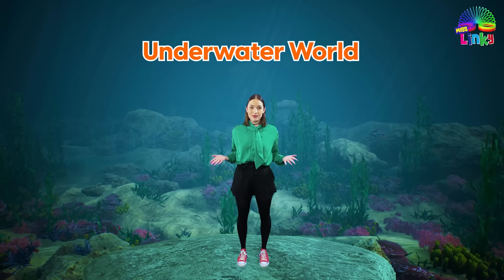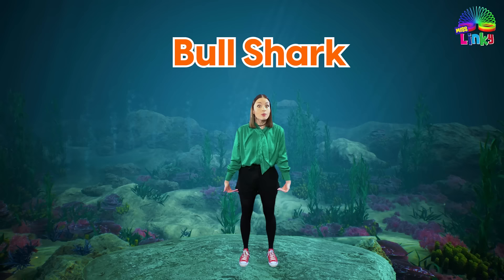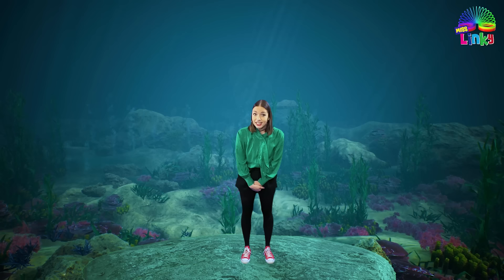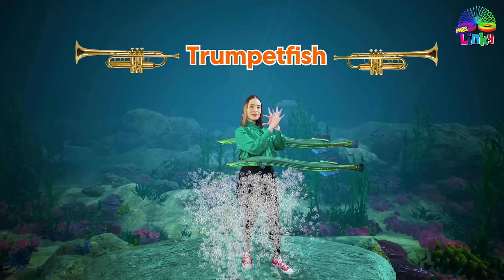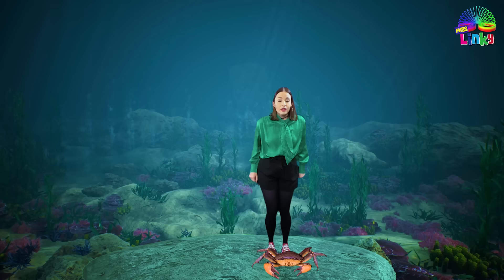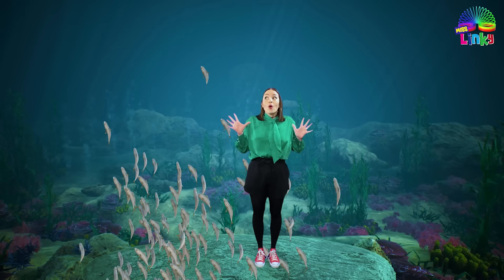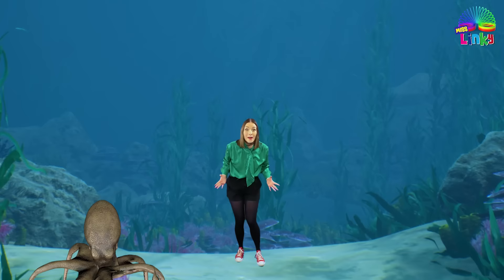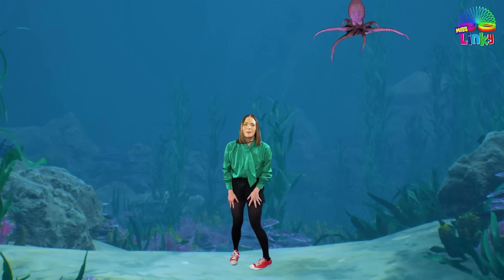Under the Sea Game Exercise for Kids | Learn About 3 Different Sharks | Indoor Workout for Children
Join Miss Linky in this fun exercise adventure under the sea! Help to keep the fish on the reef safe by chasing away the naughty sharks! Have fun while learning about the underwater world and working out! You will even learn some hand signals that scuba divers use!